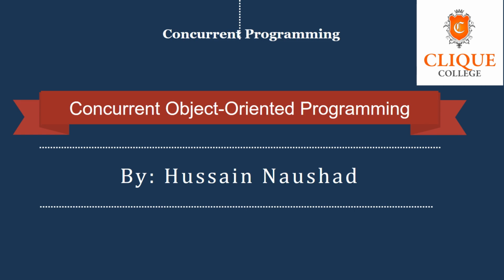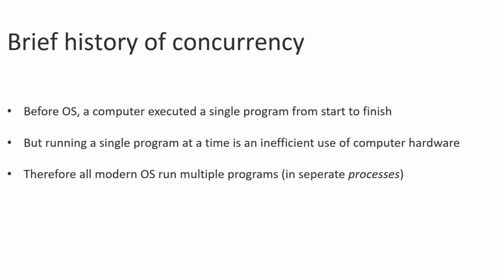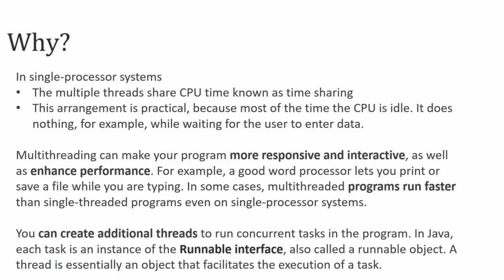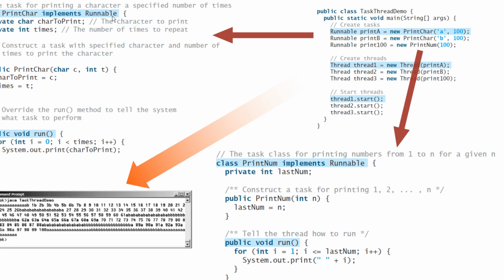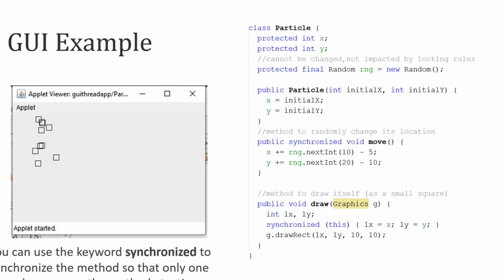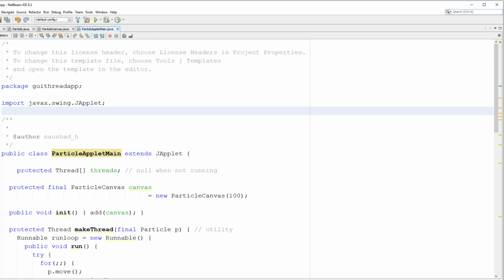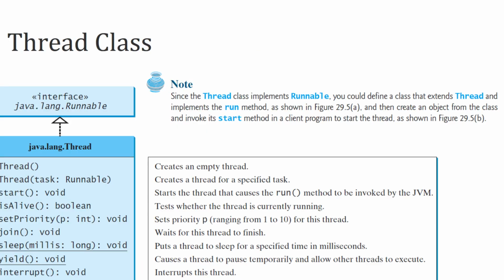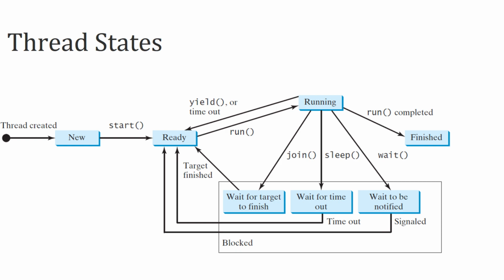Concurrent Programming 1